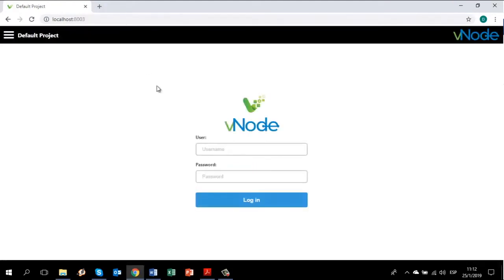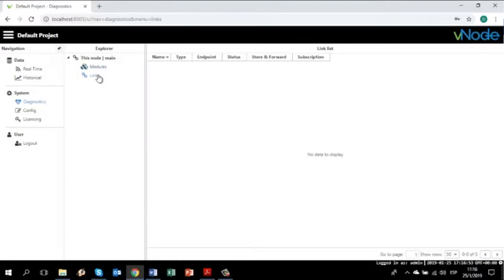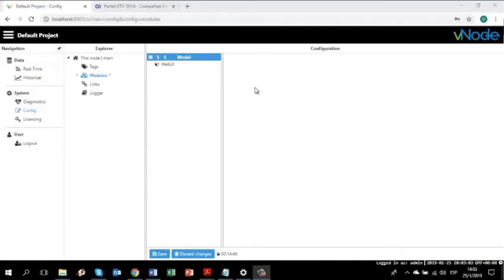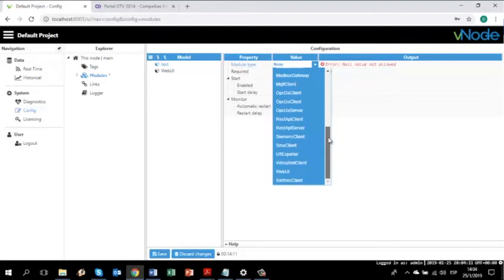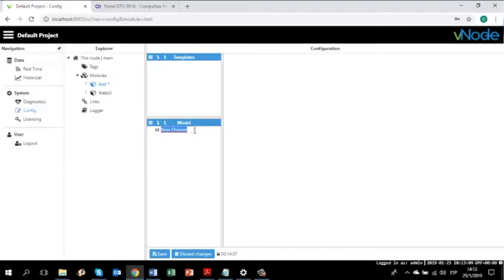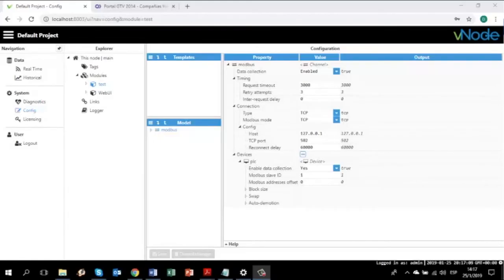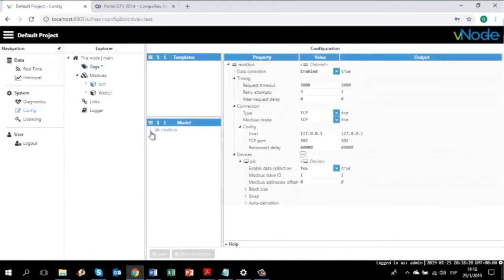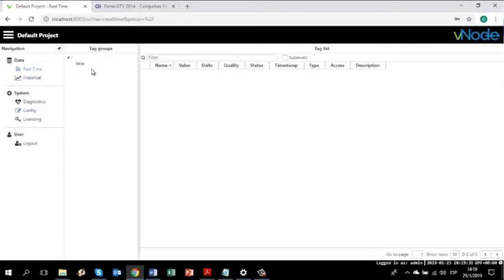vNode Starter Quick Guide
In this video tutorial, you will discover vNode web interface, step by step :
How to open vNode web interface and how to log in

Navigation tab allowing you to navigate in vNode interface :
A. Data
Real Time,
Historical.
B. System
1'35 : Diagnostics
Config,
2'38 : Licensing
C. User
3'30 : How to add a new module
7'10 : Create new tags
9'15 : View real time data